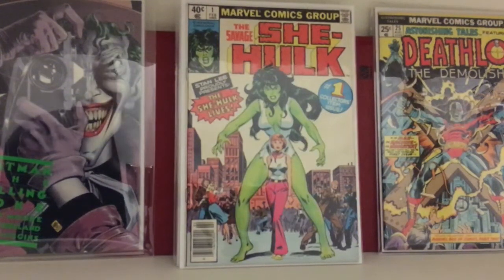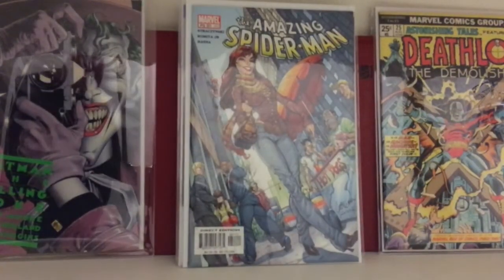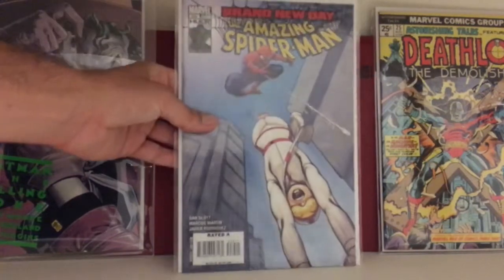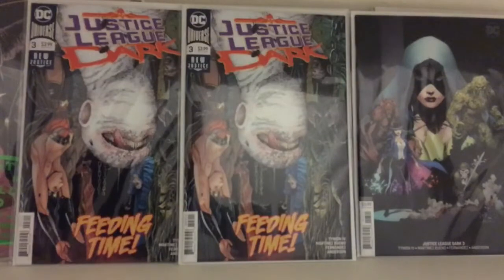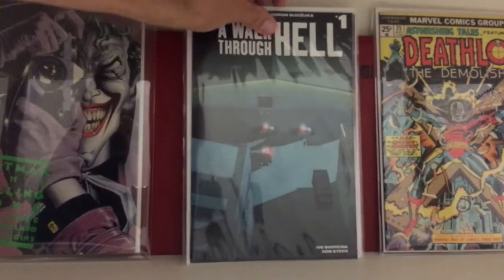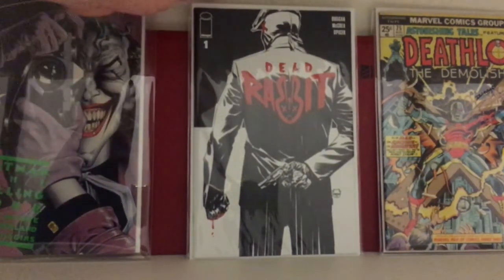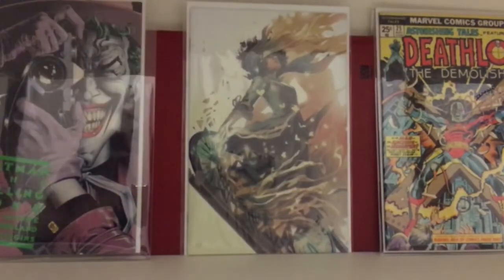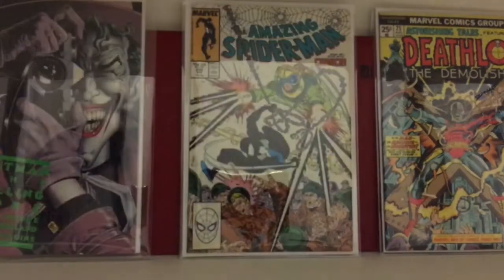Comic Book Addict 92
Comic book Haulage!